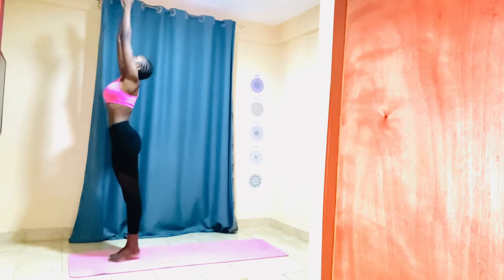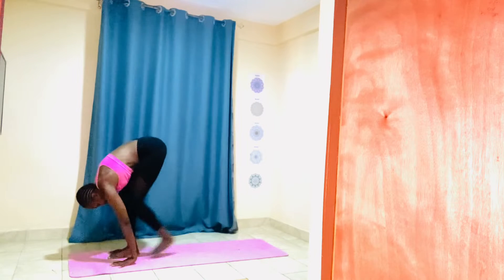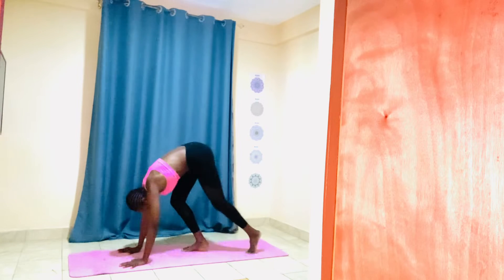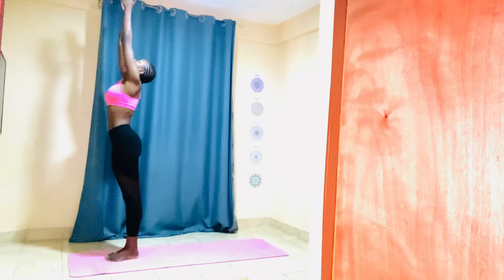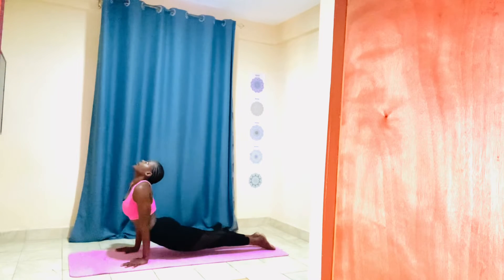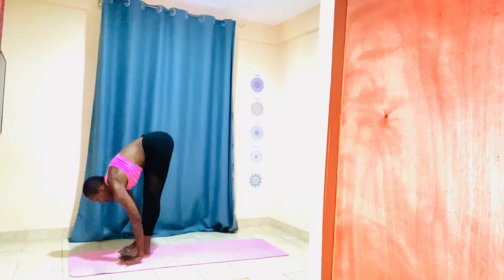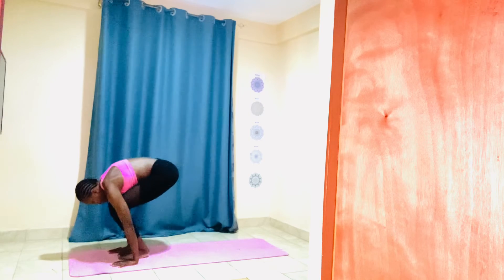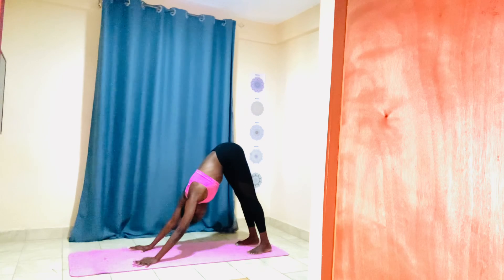3Mins Whole body morning daily routine yoga stretch for beginners